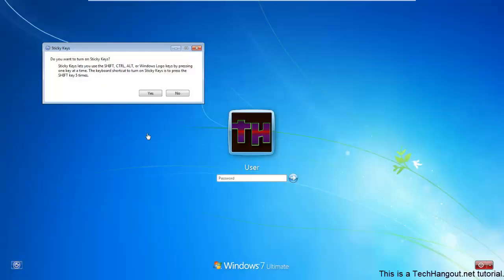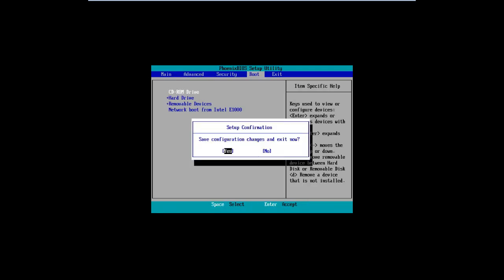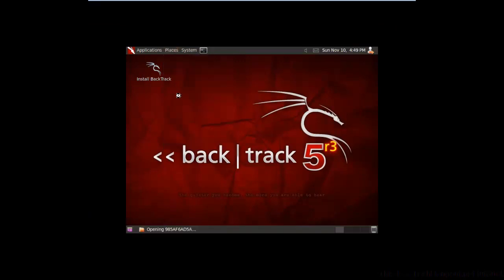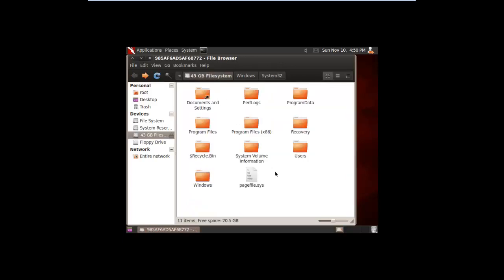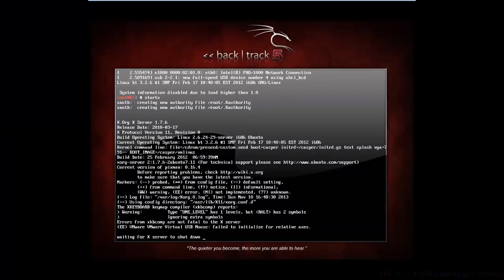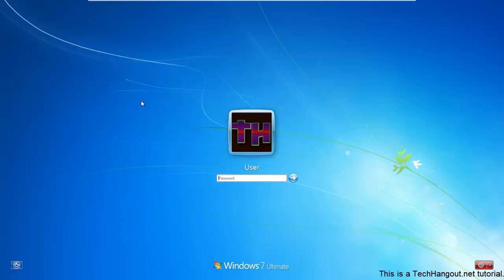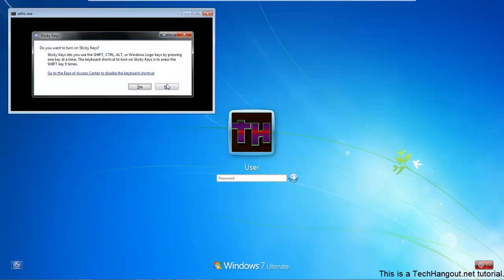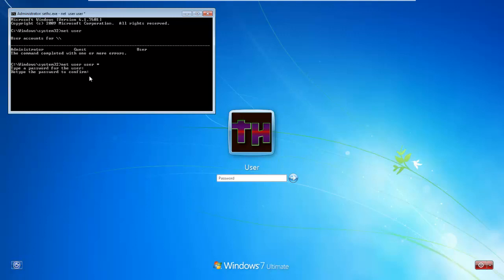How To change Windows Password using Sticky Keys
You can change your password by substituting sethc.exe with cmd.exe.